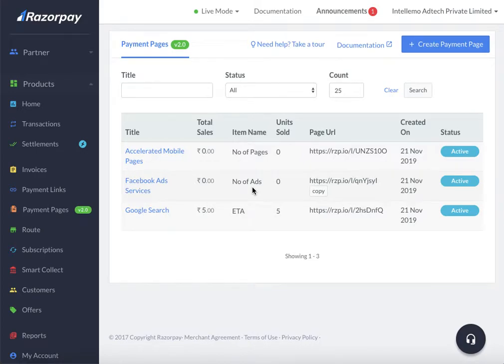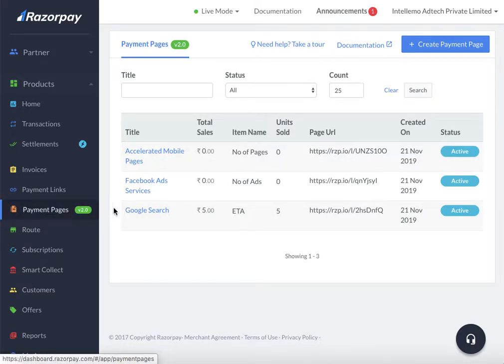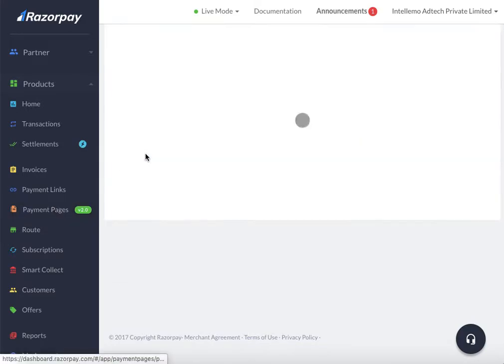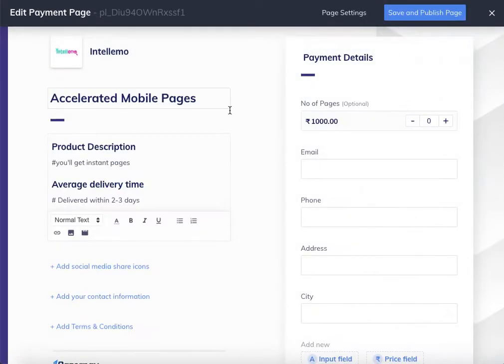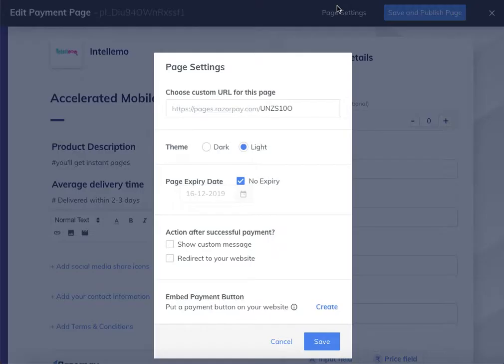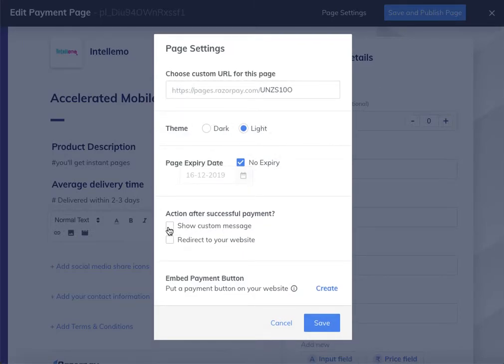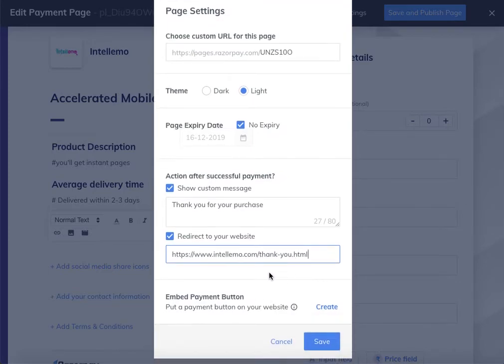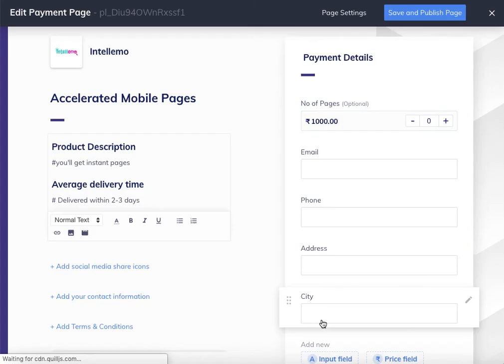Razorpay - Adding a Thank You Page in 2 minutes | Intellemo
Here we learn how to add thank you url to Razorpay Payment Pages.
It is crucial to track conversions on Google & Facebook ads by deploying pixels on thank you page.